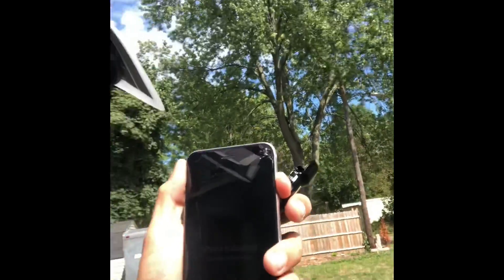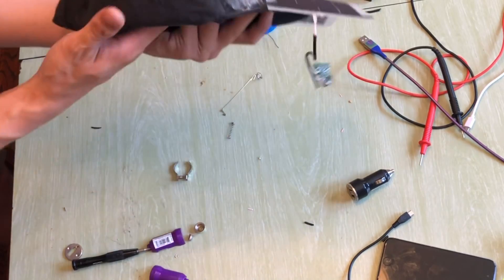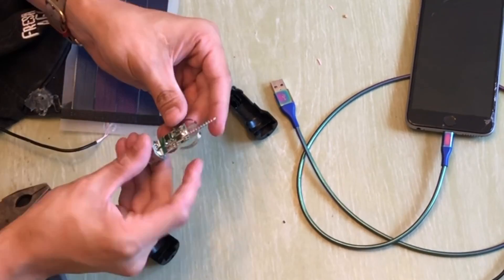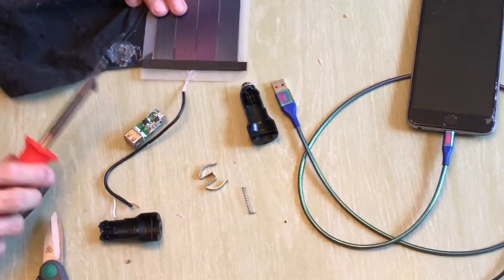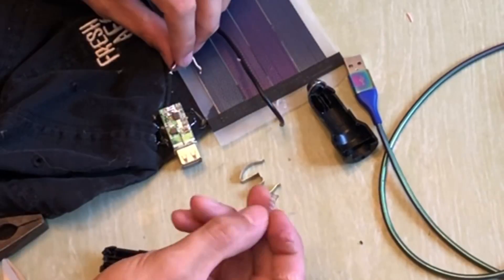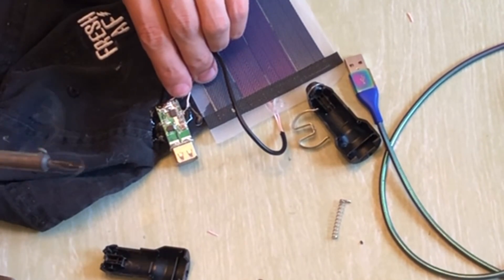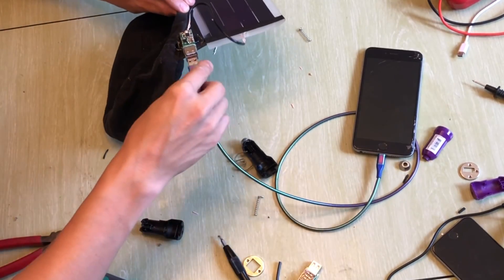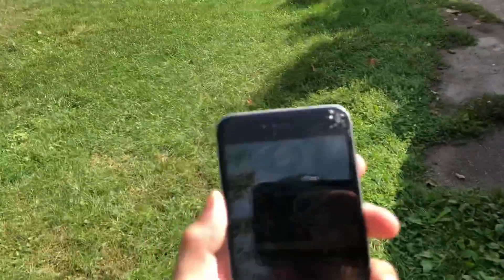Solar cell phone charging hat 🌞📱⚡️🧢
Got tired of hats being plain and boring and mostly useless, made it useful